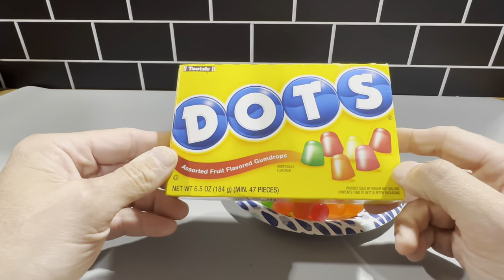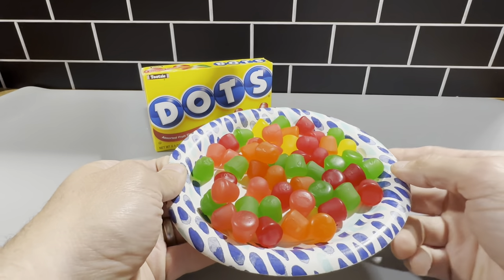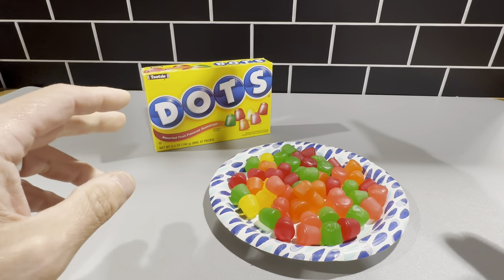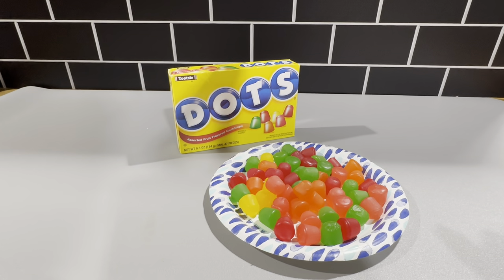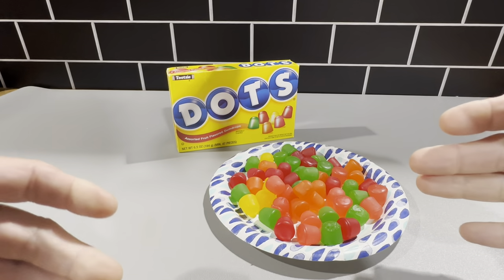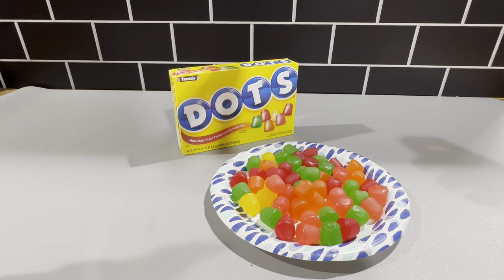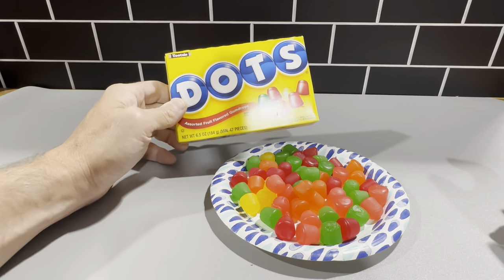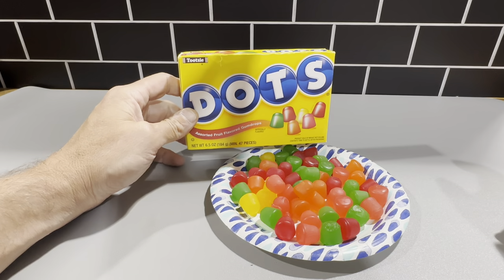Dots Assorted Fruit Gumdrop Movie Theater Box Candy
Review of the Dots Assorted Fruit Gumdrop Movie Theater Box Candy.